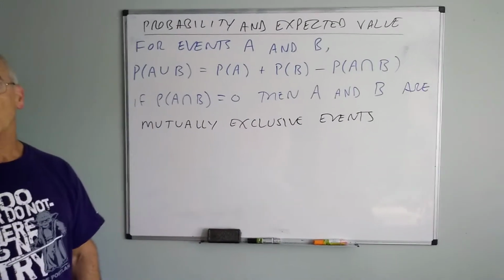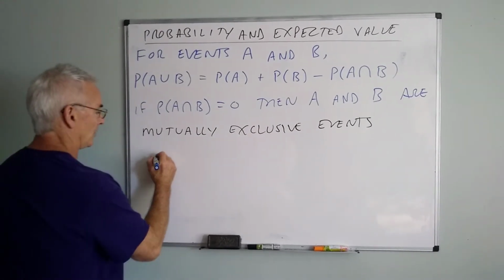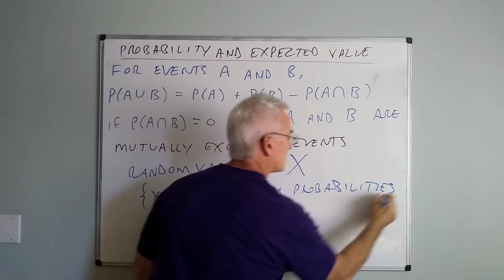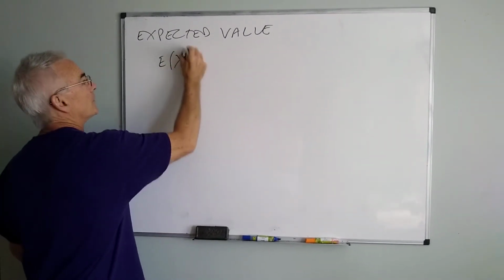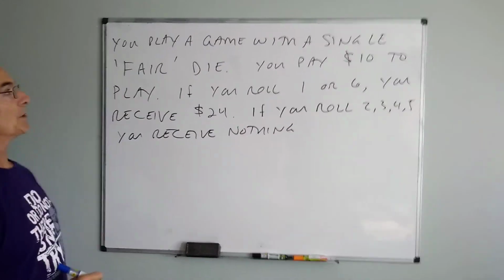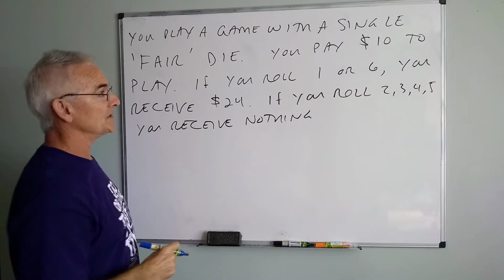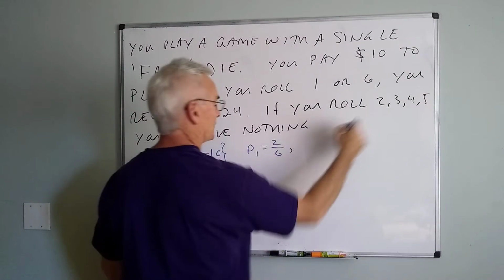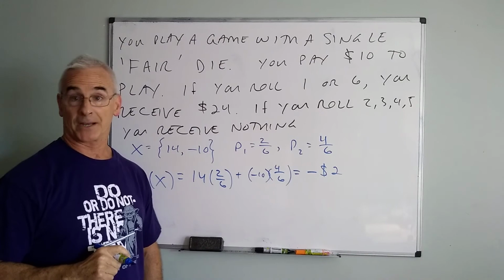May 11, 2020